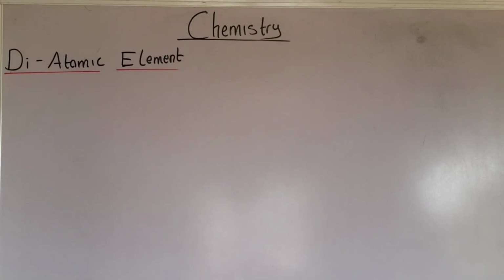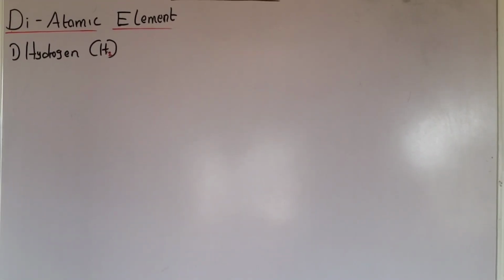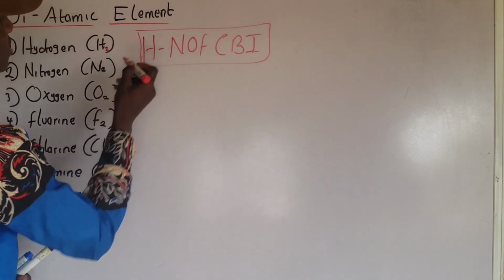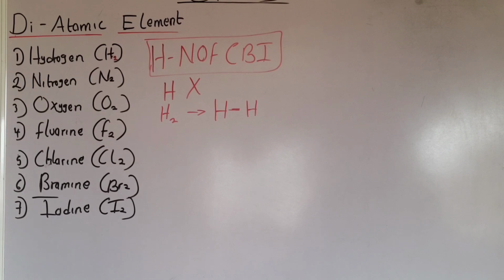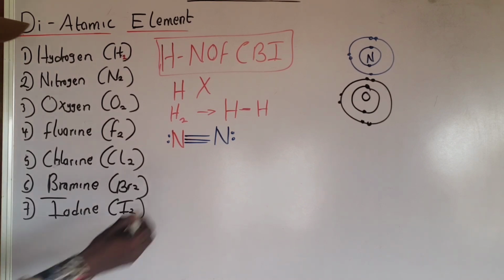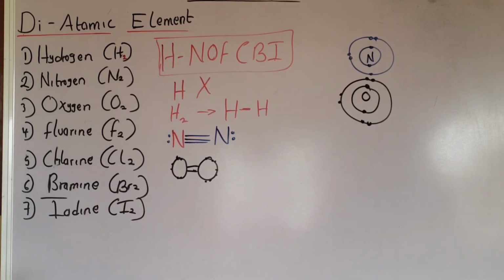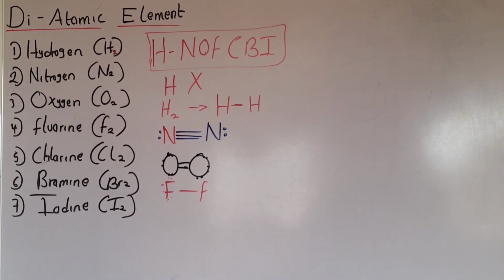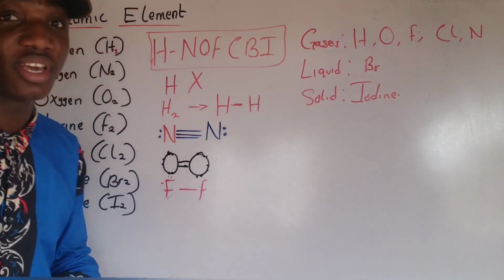Diatomic element| Diatomic element and Molecule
This chemistry video provide basic introduction diatokiv elements and molecules with there corresponding Lewis structure.